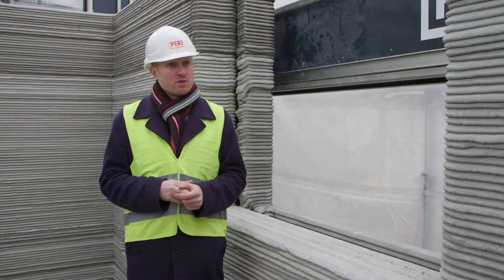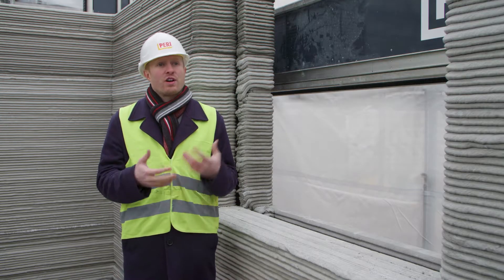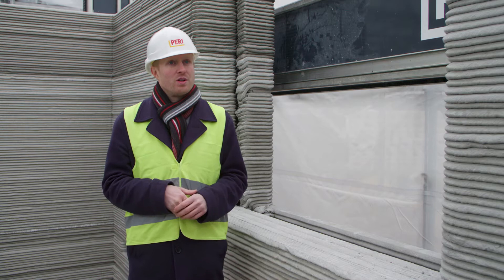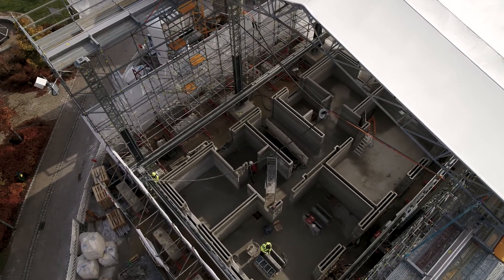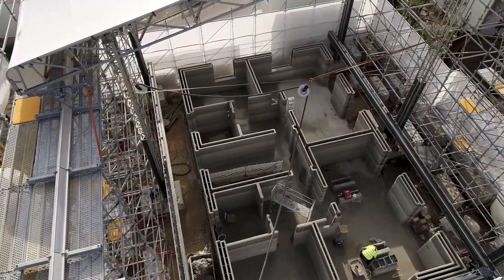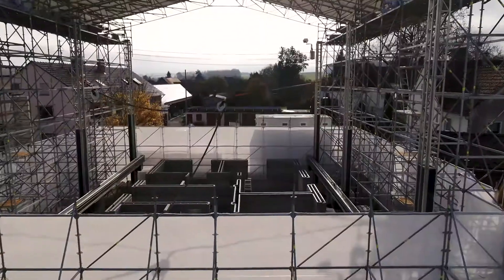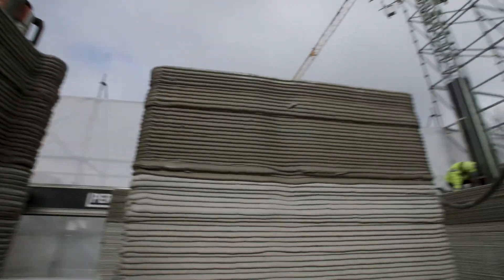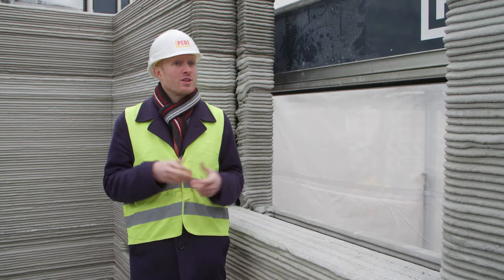Insights about Europe’s largest 3D-printed apartment building_EN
Fabian and Yannick from the PERI 3D Construction Printing team provide insights on:
- The 3D construction printing planning process
- How to operate the printer
- How various trades can be integrated into the printing in order to save time and costs
- Printing times of the project

Our content may only be embedded onto third party websites by arrangement.